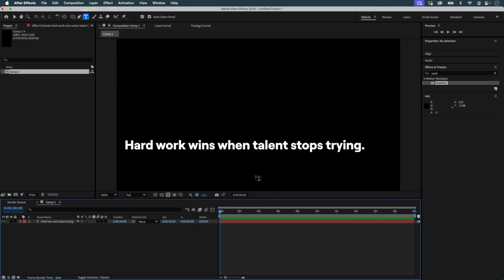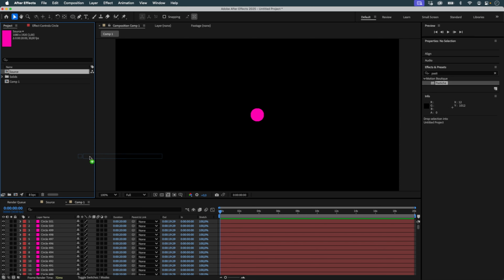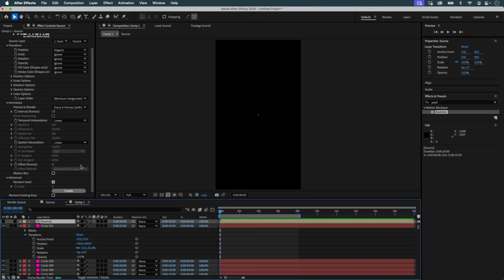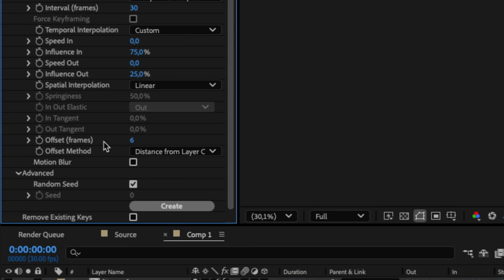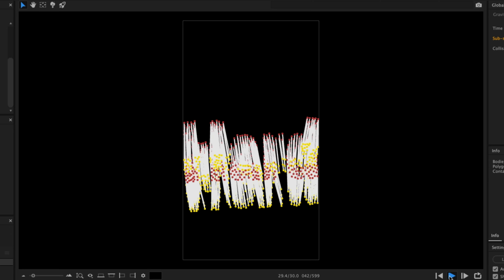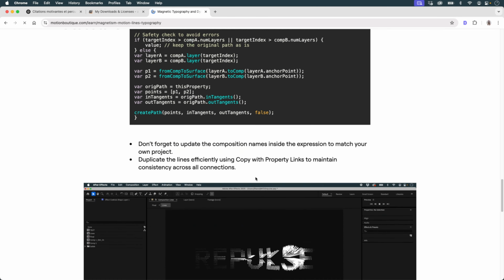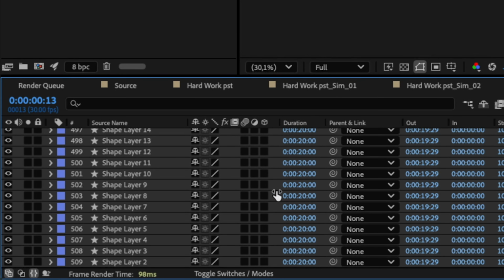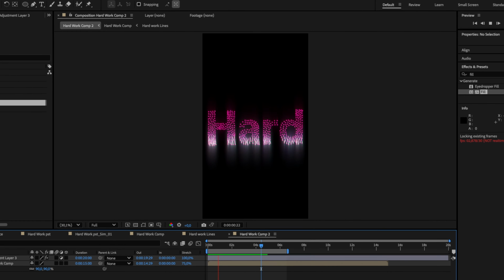Create a fluid and luminous typographic animation using Pastiche & Newton in Adobe After Effects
In this After Effects tutorial, I’ll show you how to create a fluid and luminous typographic animation using Pastiche, Newton, and a custom expression.

We will:

00:00 Build a full animation using Pastiche, adjusting its parameters to create smoothness and rhythm

04:58 Use Newton to quickly generate an alternative version of the same animation with different timing, using AEmatic objects to give it a more floating and reactive behavior

06:57 Automatically generate connecting lines between both animation states using a simple expression

09:30 Add a glowing visual effect using Deep Glow (or After Effects’ native Glow effect)

The entire project is done entirely in After Effects. I’ll also introduce a few additional tools to help speed up your workflow.